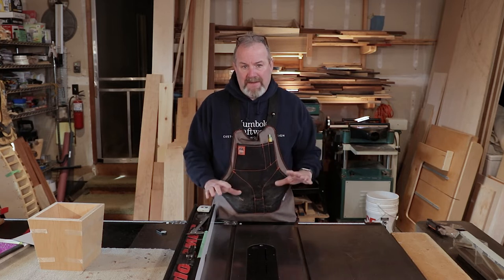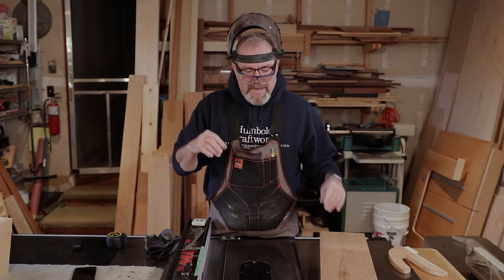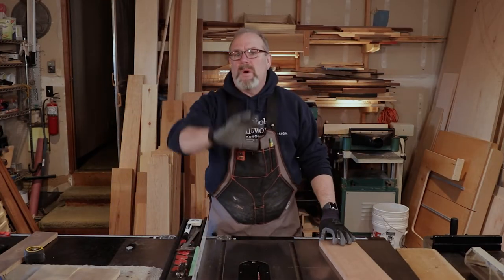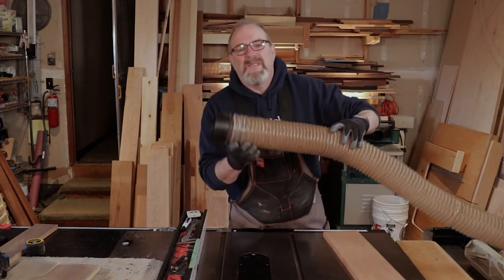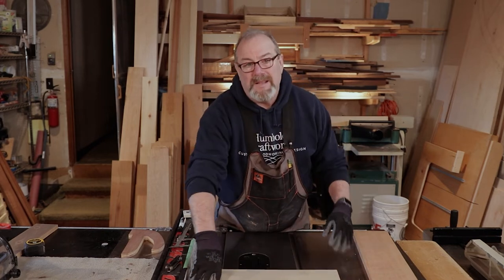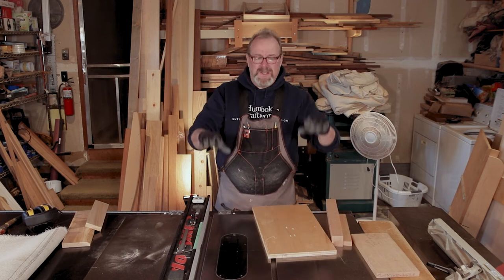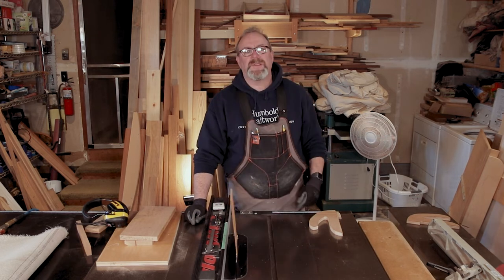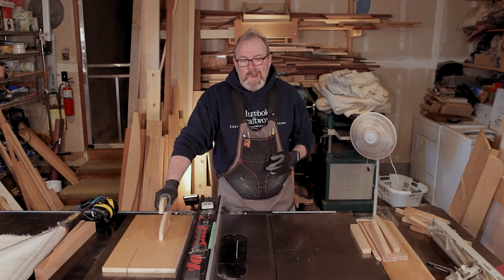"What To Do Before You Flip The Switch" 7 Table Saw Safety Tips & More Woodworking with Mr. Kevin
7 Table Saw Safety Tips "What To Do Before You Flip The Switch" & More !!! Episode #2 Of Table Saw Time With Mr. Kevin . This Is The Longest  Table Saw Safety Video Out There!!! Not On Purpose It's Just That Mr. Kevin Can't Stop Talking About Safety !!!
This Video's Safety Topics Include
Attitude ( Who Knew)
 How To Overcome The Fear Of The Table Saw
Practicing Cuts On The Table Saw
Aprons, Gloves, Dust Masks, Safety Gear , Clothing to Wear and Not Wear
Push Sticks How To Use And When To Use
And Then Mr.Kevin Discusses
 Table Saw Inserts
Table saw Blade Height
Riving Knives and Safety Covers
THE NO HAND ZONE !!
Feather Boards
Cross Cutting Hardwoods!!! How To Crosscut And How Not To Crosscut
Miter Gauges  The Do's And Don'ts
Emergency Procedures How To Shut Off Your Saw  FAST !!!
The Proper Way To Remove Your Tail-outs
Timber Bind  What To Do When Your Wood Get's Pinched
No Your Limits
Yes It's More Than 7 But What Else Do You expect from Mr. Kevin He Can Never Stop Talking.
 Good Luck and As Always,

 Check Out Mr. Kevin on The Inter-Webs Below